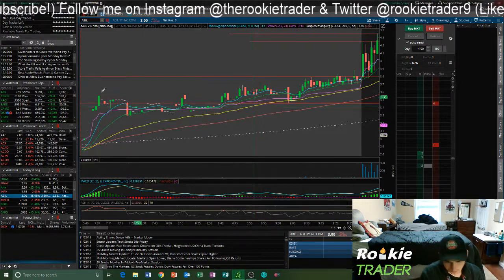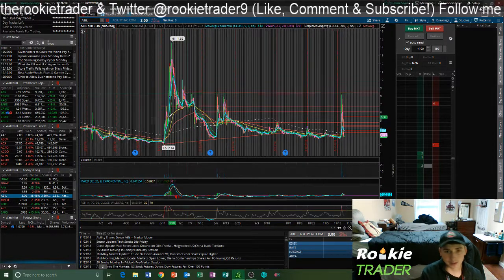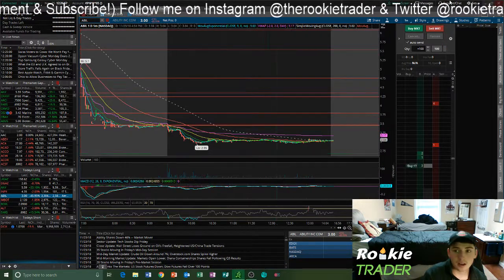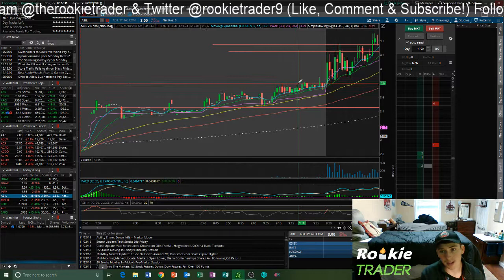What is a Trading Plan!? (Execution) - The Most Important Part of Day Trading - (Rookie Trader)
‼️Learn how to make and executing your trading plan which is the most important part of becoming a successful trader!

✅SUCCESSFUL TRADING CRITERIA✅:

Don’t get FOMO.✈️ (Fear of Missing Out)
Don’t over-trade.⏰
Don’t revenge trade.⏲
Don’t get greedy.⏱
Cut losses quick.⌛️
Take profits quick.⏳
EXECUTE YOUR TRADING PLAN.✏️⚖️

➡️ I would recommend printing this out and keeping it above your computer so you always trade at your fullest potential‼️⬆️

◾️ Remember: (Always stay green and cut your losses!)
Trade based on what you know and make sure to always do your proper due diligence. ◽️